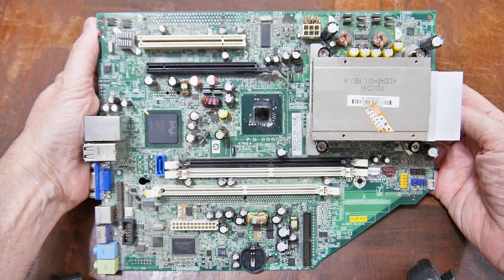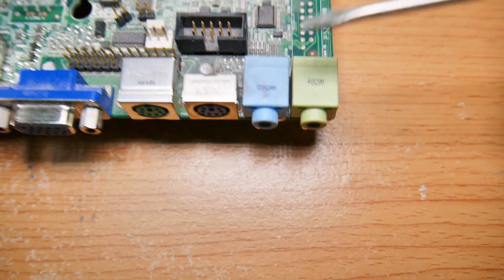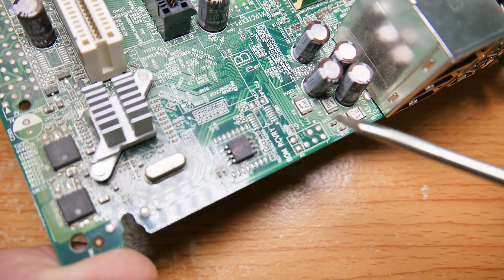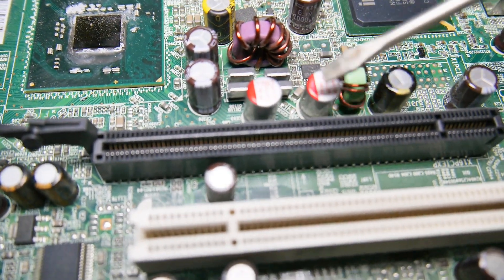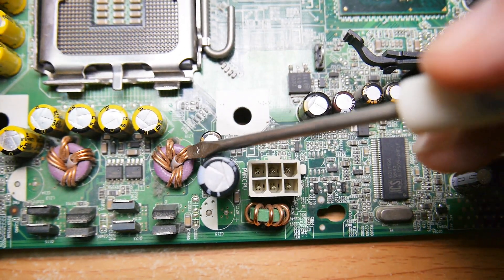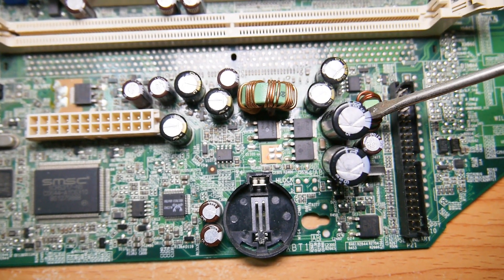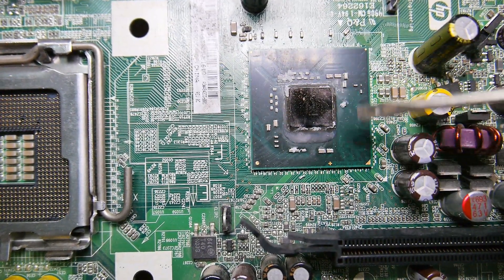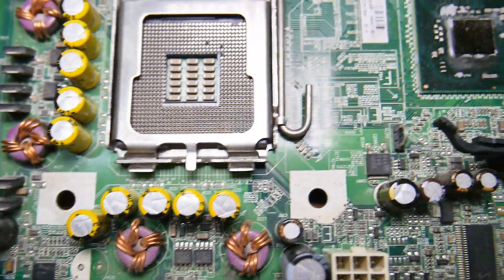Salvaging Electronic Parts: Core I2S Motherboard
Got an old computer motherboard?  They can contain a lot of useful parts for electronic projects and experimentation!

WARNING: Always use proper safety precautions when soldering / desoldering.  Dispose of electronic waste properly.  If you don't know learn first or don't do it.